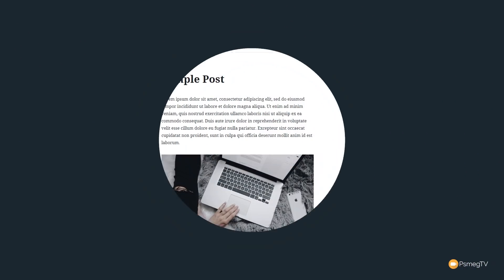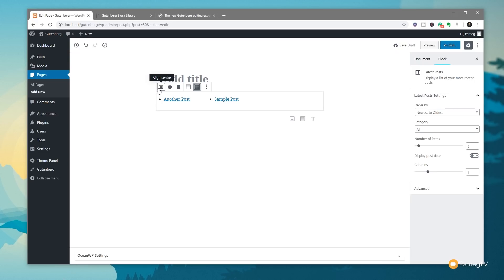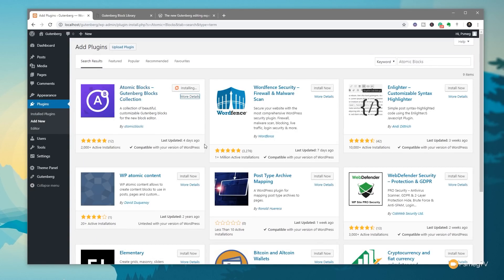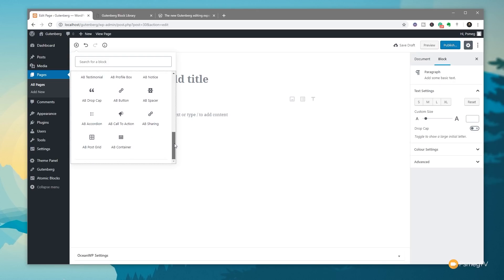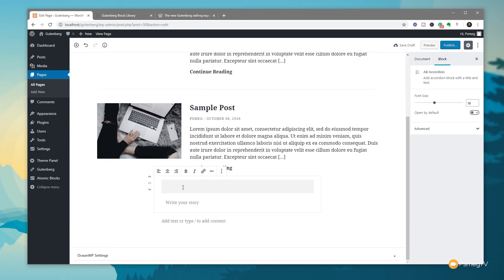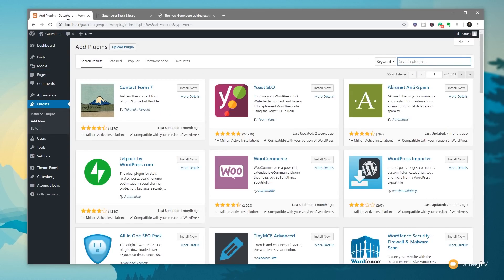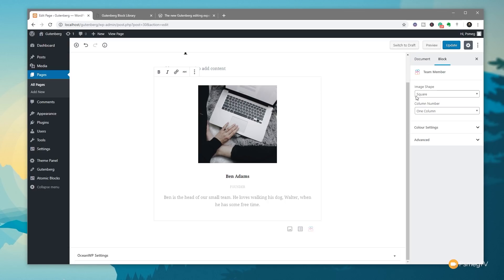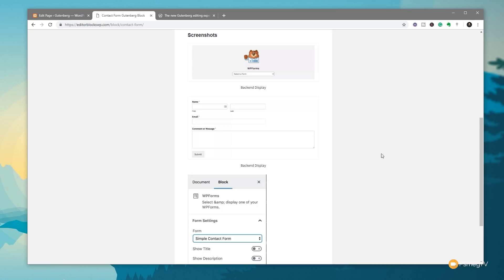Gutenberg WordPress Tutorial - Blocks Add-On's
Gutenberg WordPress Tutorial - Addon Block Sets are a great way to power-up your Gutenberg Editor! In this quick guide, we'll see how to easily download and add new Gutenberg Blocks as well as add them to your pages or posts.

Don't feel limited by the under powered WordPress Blocks that are the default, add new functions and boost what can be achieved with your web pages and web design with WordPress.